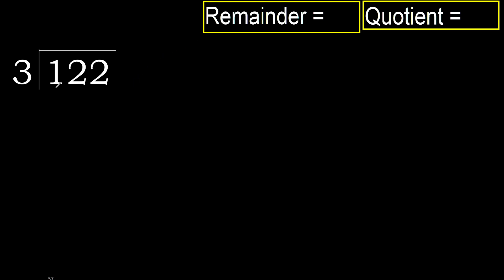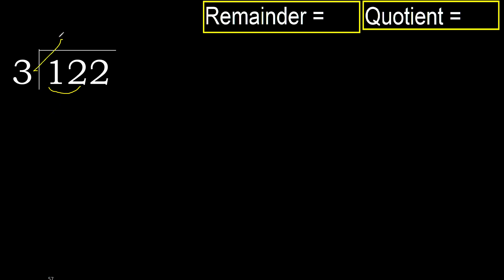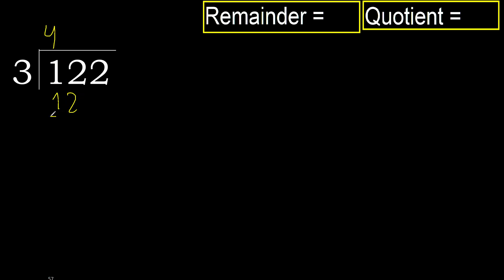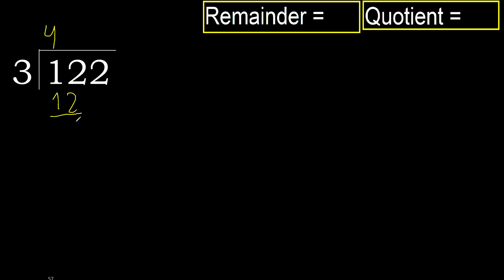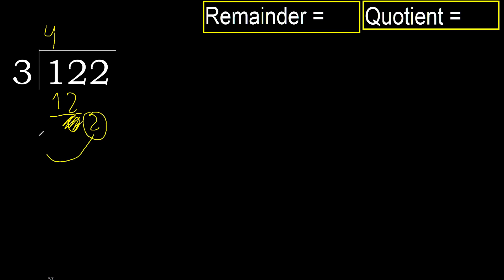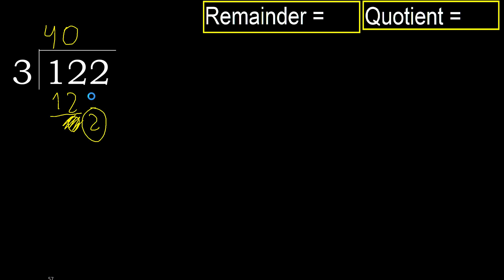Divide 122 by 3 , remainder . Division with 1 Digit Divisors . How to do